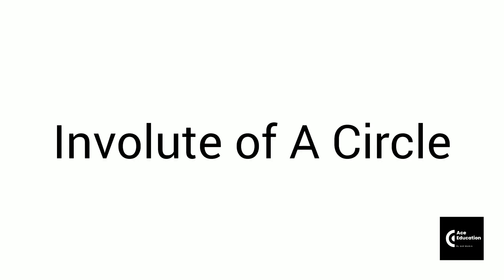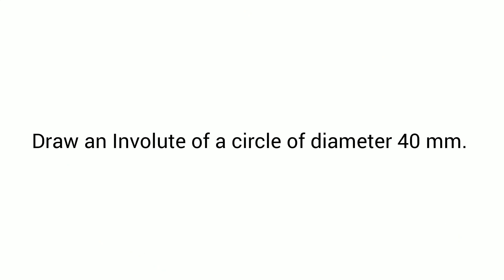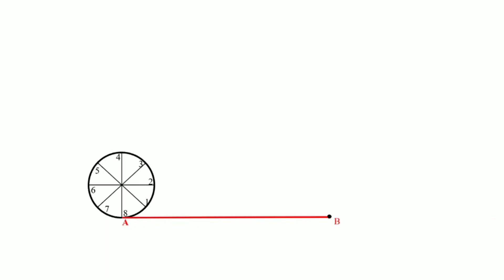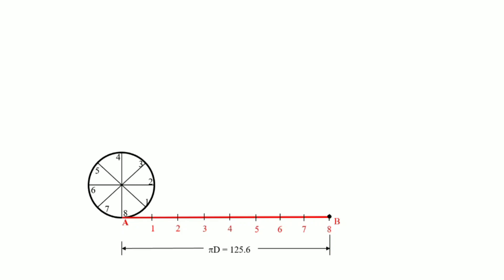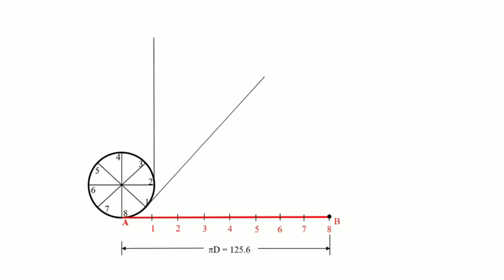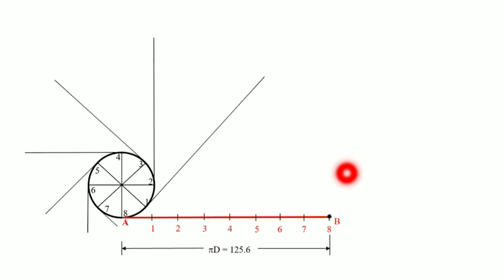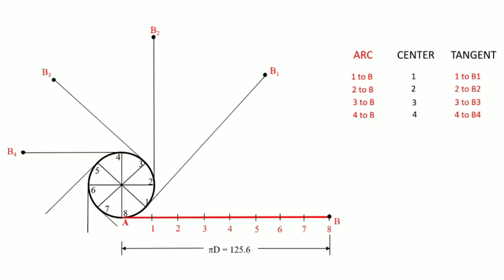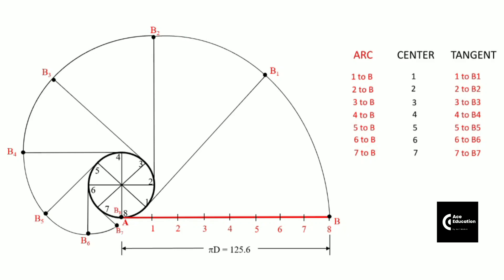Involute of a Circle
Engineering Curves @AceEducationAsifMomin